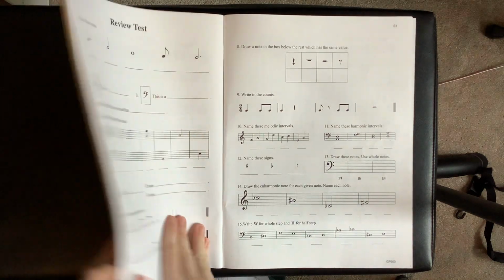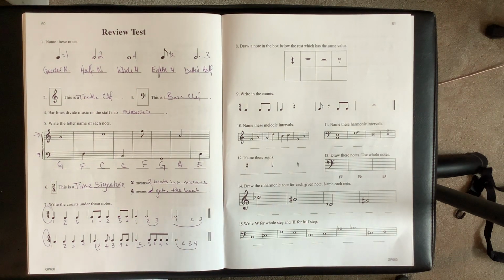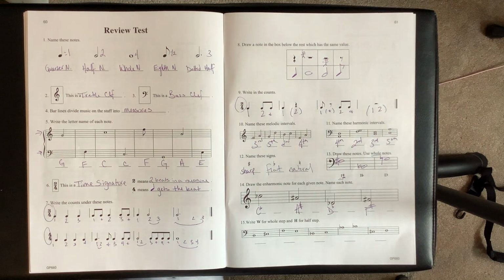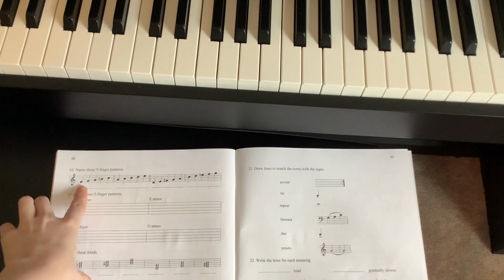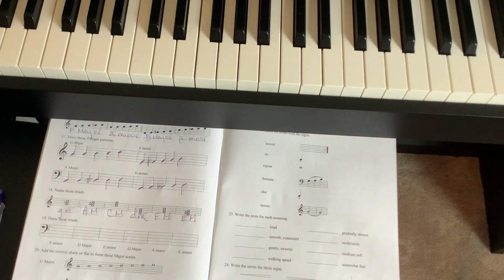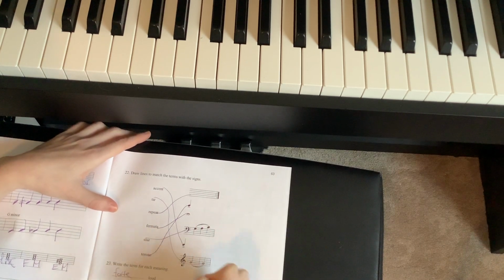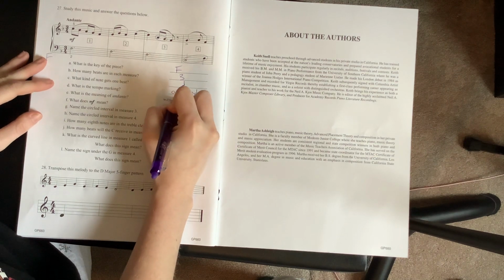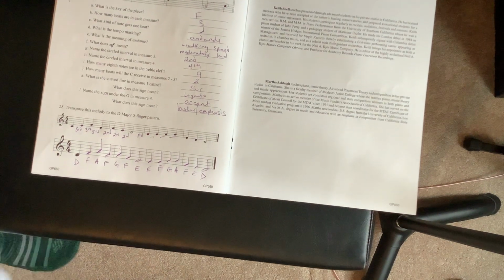Fundamentals of Piano Theory Preparatory Level - Answer Check!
Review Test!

Make sure you try this on your own first please!

Please you a piano to help you as well.

I tried to complete it as fast as possible, but when you mix that with just receiving your second dose of COVID vaccine, you get a few mistakes (my apologies!)